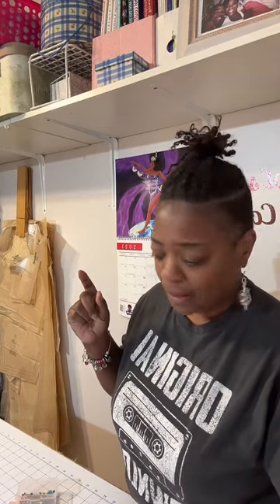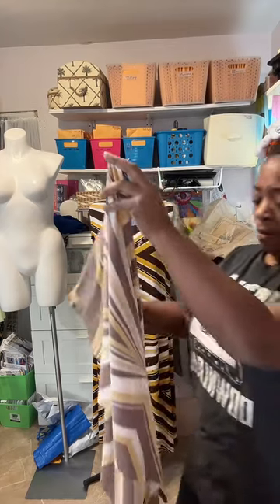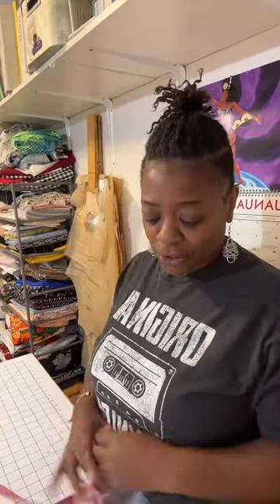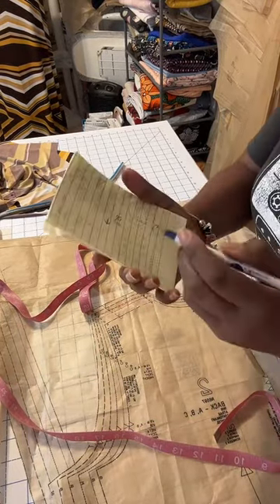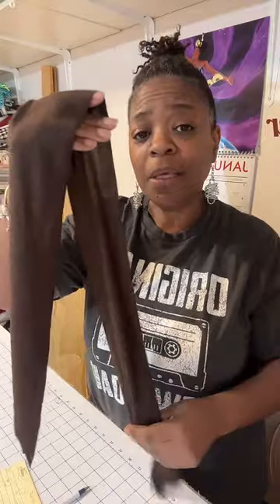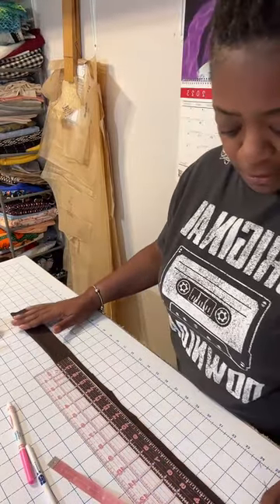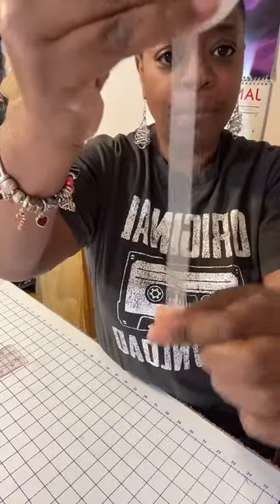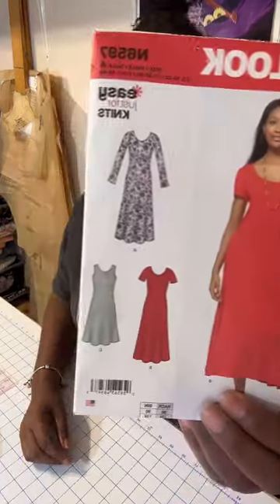PART 1 of Knit Neckband Installation/ Printed Fabric Knowledge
In this video I talk about fabric prints and repeats and general knowledge of how to identify fabric prints, plaids and patterns for print matching. I also cover Knit Neckband Installation using the 85% rule. (previously recorded from TicTok Live)